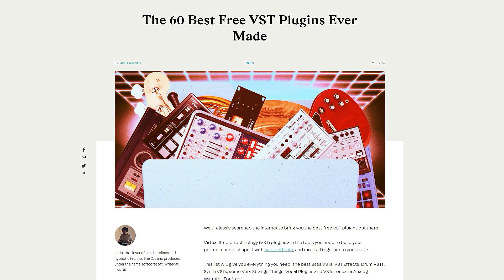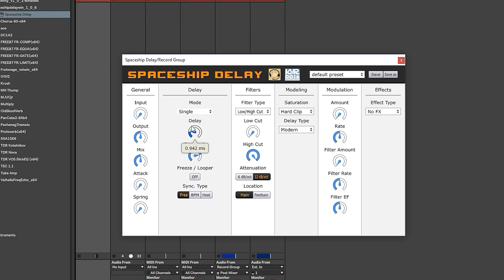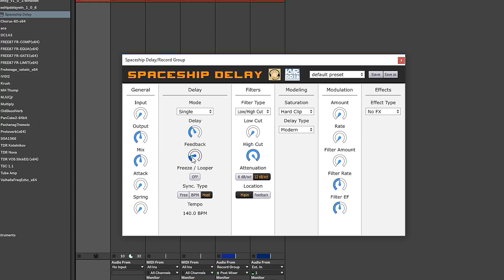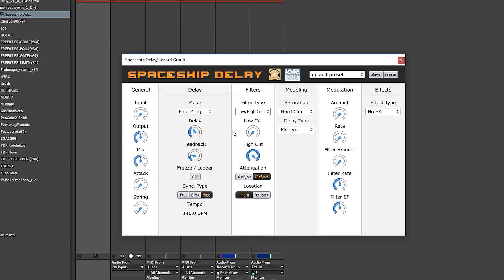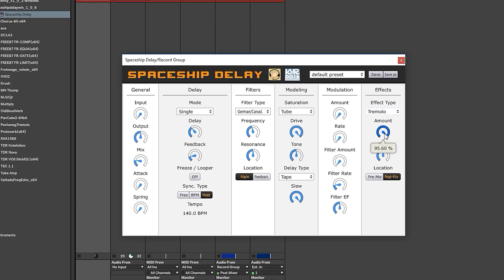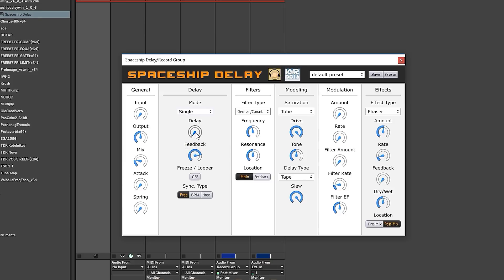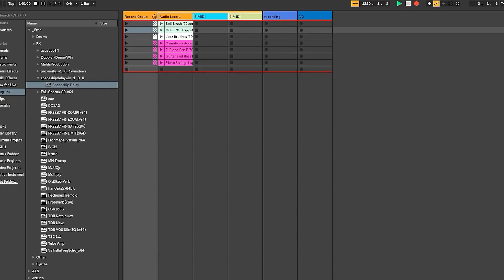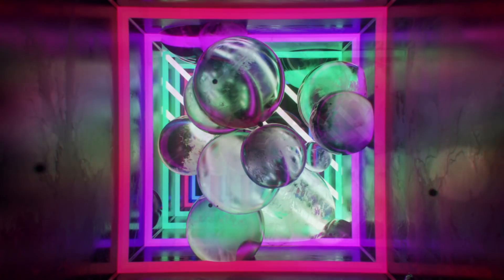Free! VST Effects! (Delay)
I've recommended the LANDR post about free VST effects and synths a lot, and I wanted to run through them to see what was actually worth keeping. This is a series of videos trying out the effects and synths that I could download and that work with my host (Ableton 10 64 bit).

This was written in 2016, so there are probably lots of new stuff out there.

Here's my Google sheet of the plugins used and links to download